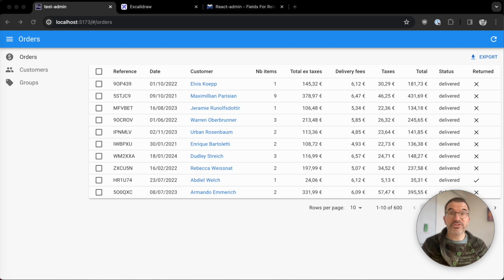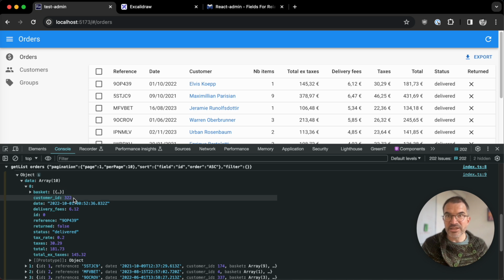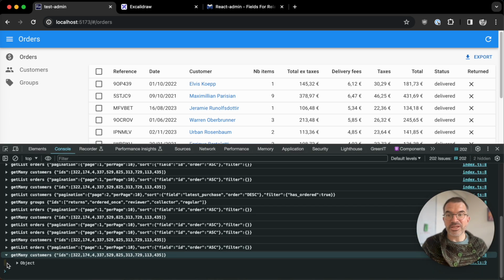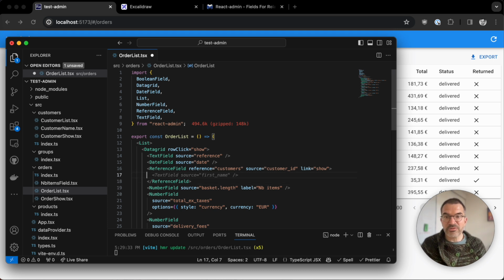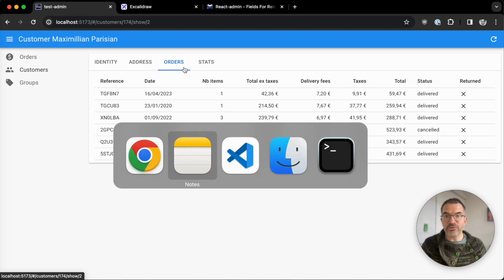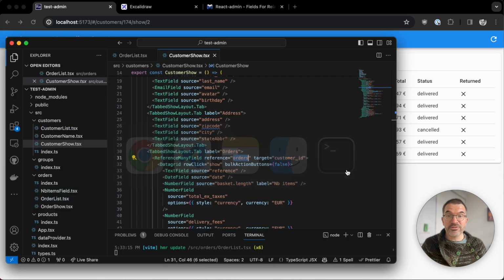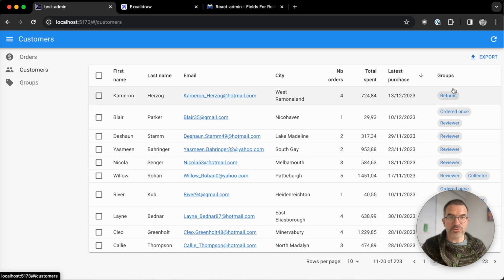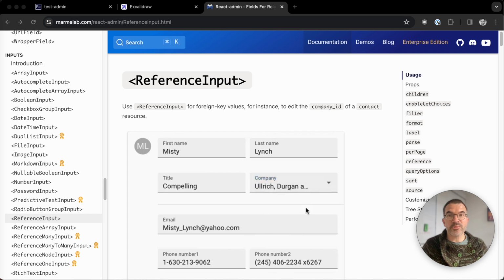Reference Field Components in React-Admin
Learn how to fetch and display data from more than one table, whether in a many-to-one or in a one-to-many relationship, thanks to react-admin's ReferenceField, ReferenceManyField, and ReferenceArrayField components.